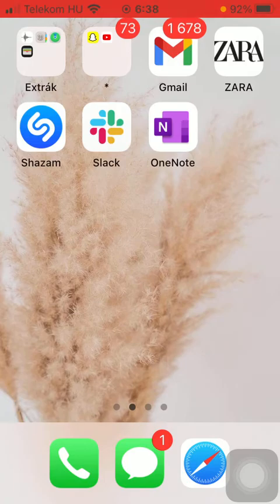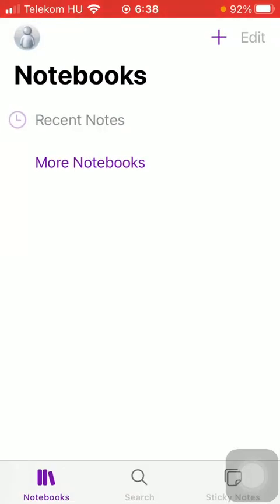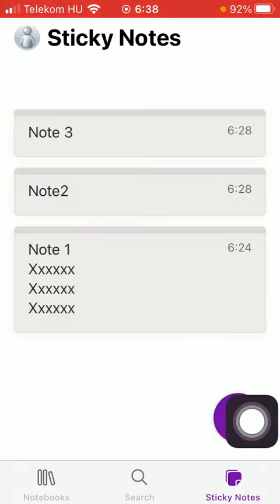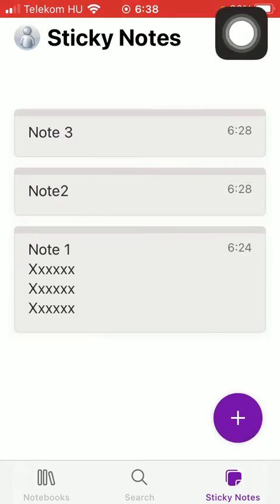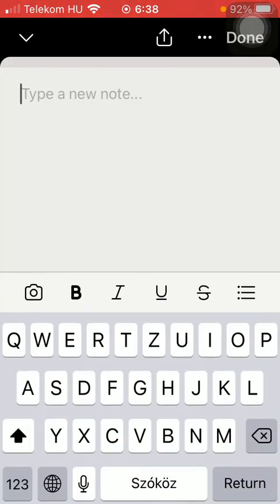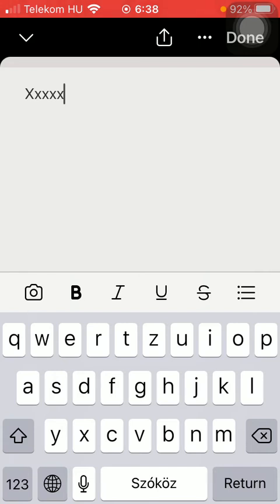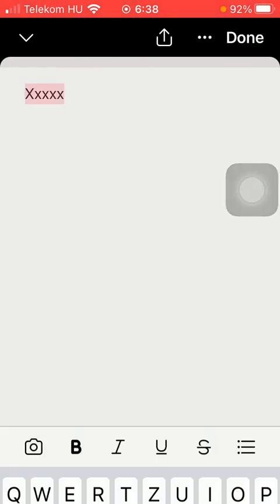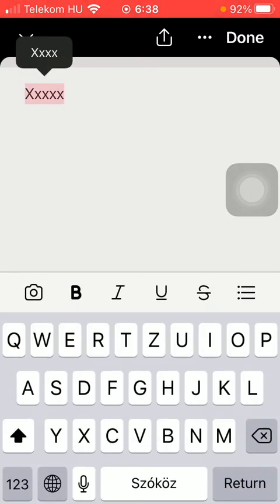How to create new notes on Microsoft OneNote?